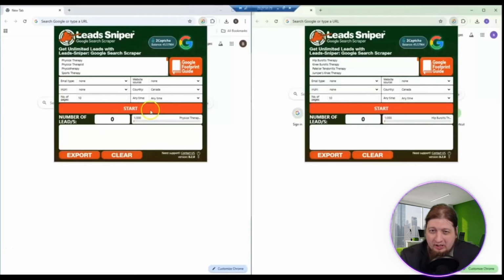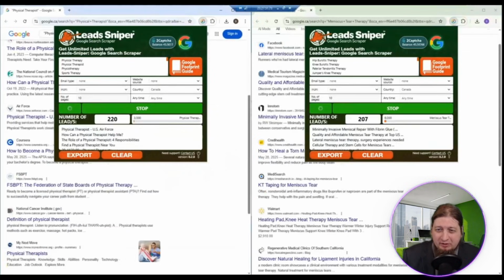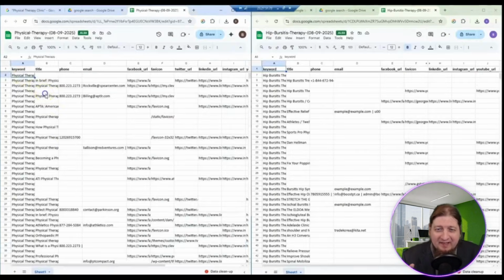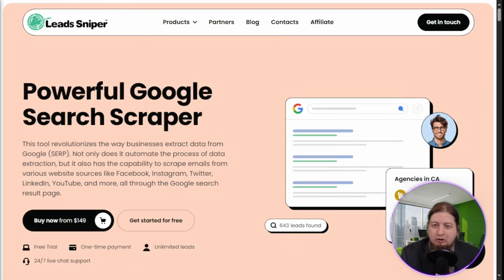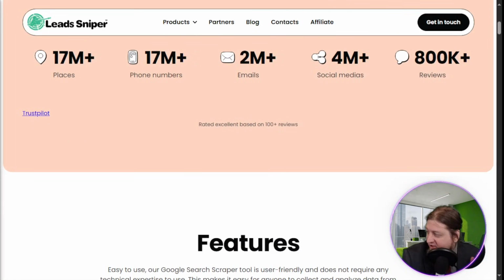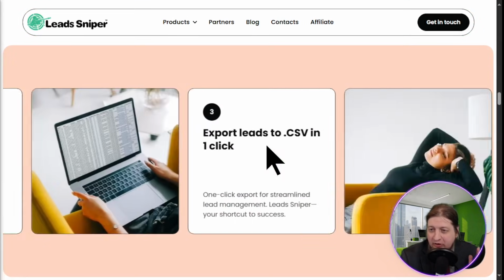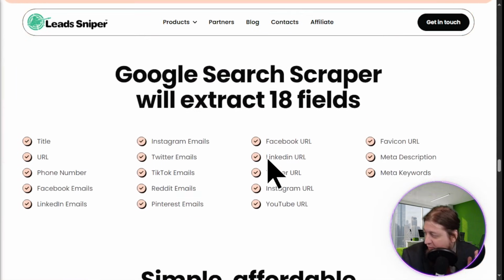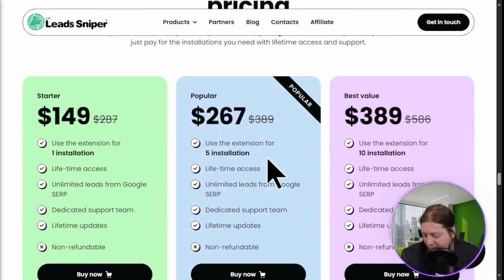Is AI Scraper Really the Future of Lead Generation? 🧐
Is the AI scraper really the future of lead generation… or is it holding your business back? 🤔 In today’s video, we break down the real disadvantages of relying on any ai scraper for business leads — from high costs, usage limits, and slow processing, to inconsistent scraping results that often require multiple attempts.

You’ll see a full live demo of Google Search Scraper from Leads Sniper in action, showing why manual scraping tools still outperform every ai scraper available today. With simple inputs like business name, region, city, postal code, and country, you can instantly extract high-quality data in seconds.

This powerful tool gives you:
📞 Phone numbers
🌐 Website domains
📧 Email addresses
📍 Physical addresses

No limits. No credits. No monthly fees. 🙌
Just a one-time payment, lifetime access, 24/7 support, and unlimited leads.

If you're tired of slow and costly AI scraping tools, this video will show you why manual scraping still delivers the fastest, most accurate, and most affordable results for lead generation in 2025. 🚀

👇 Try it today and start generating real leads that grow your business.